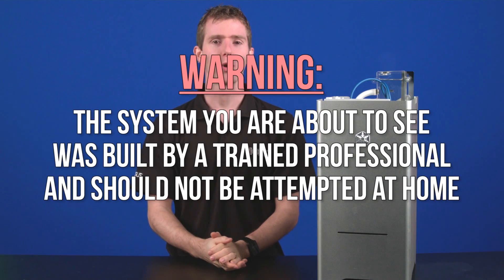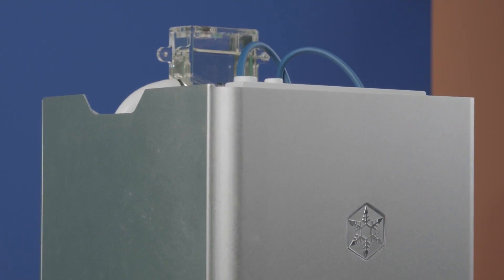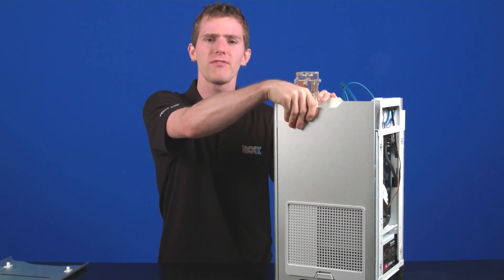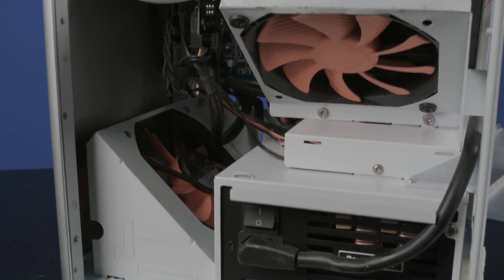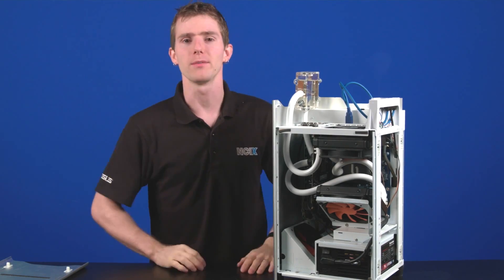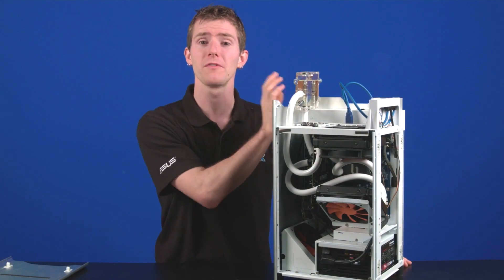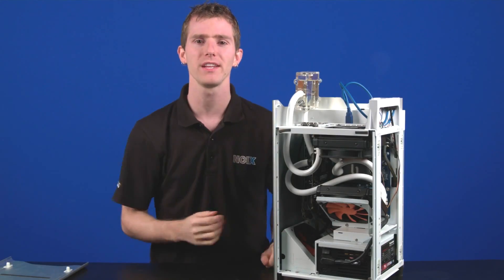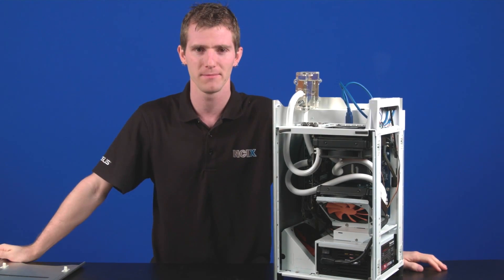Fully Custom Watercooling Loop for under $100!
NCIXAnthony mangled his Silverstone Fortress FT03 PC case into an HTPC build with a pretty impressive custom watercooling loop, for just under 100 bucks. Witness the madness.

Episode Credits:
Host: Linus Sebastian
Writer: Anthony Chow
Editor: Kalvin Shum